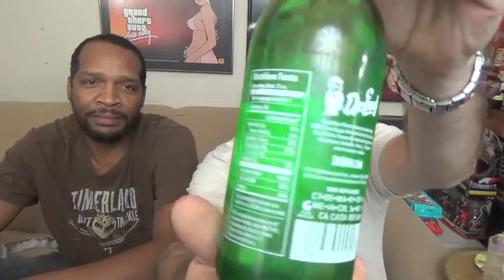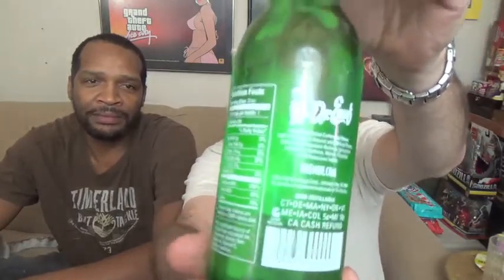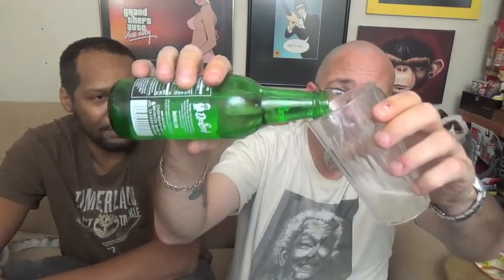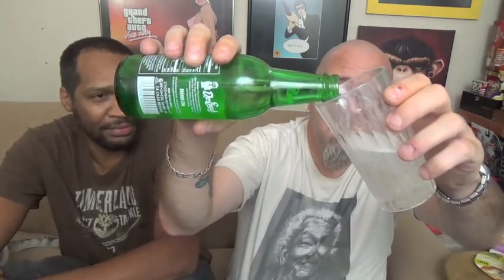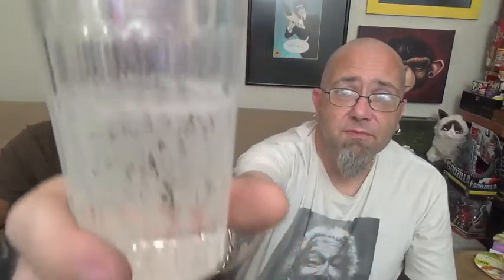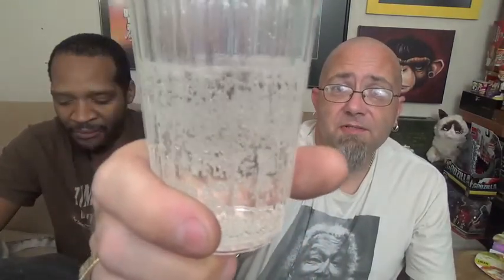The GTM? Show - Dr. Enuf Energy Soda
On this episode Mr. Dirty reviews Dr. Enuf Energy Soda. Don-P guest hosts.